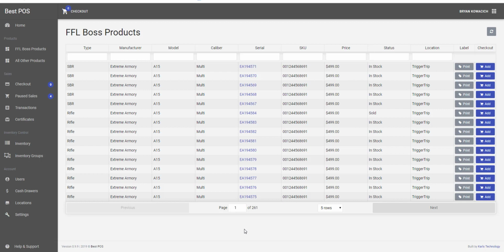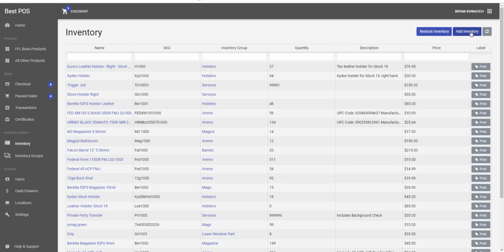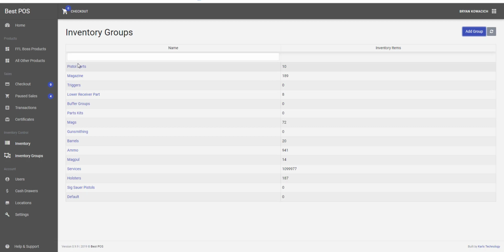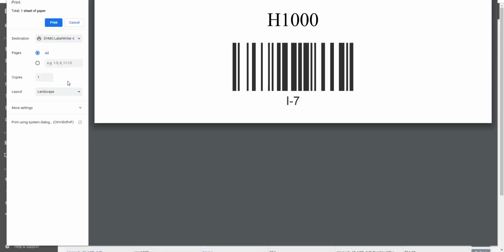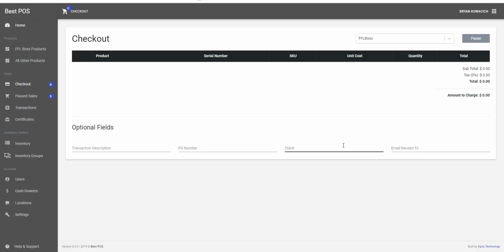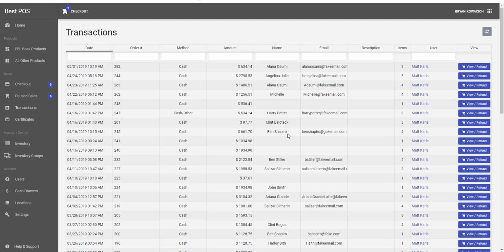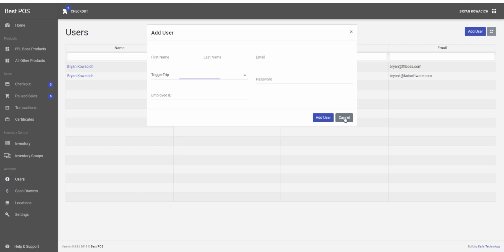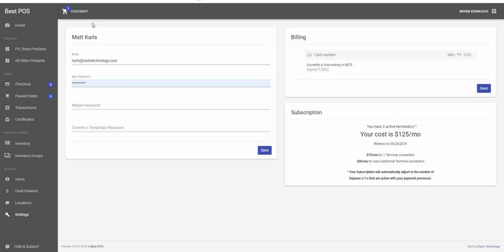FFL Boss Point of Sale Demo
FFL Boss has launched FFL Boss POS for firearms dealers. You get a free terminal when you sign up and it's $75 a month for the first terminal and $50 a month for each additional terminal.

With direct API integration to the best A&D Software in the industry, FFL Boss Point of Sale allows you to run and manage your firearms business in the best and easiest ways possible through connecting the platforms for ease and simplicity.